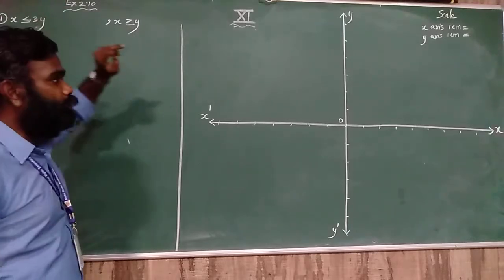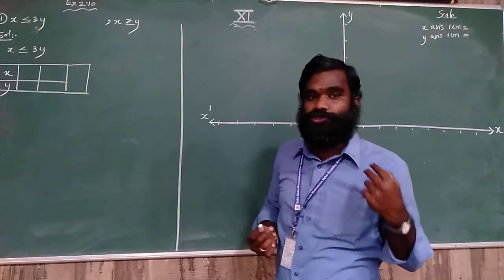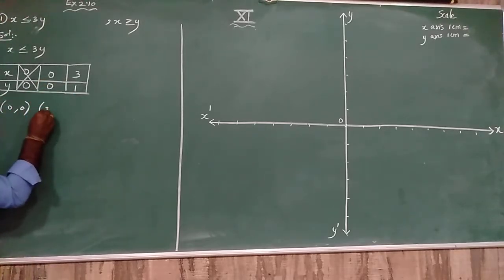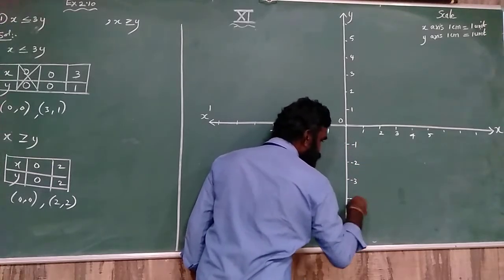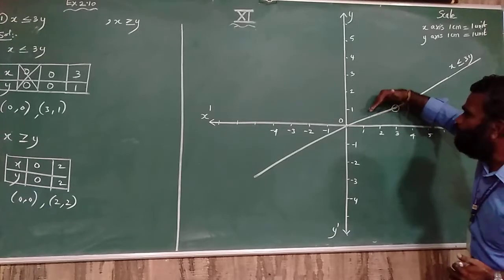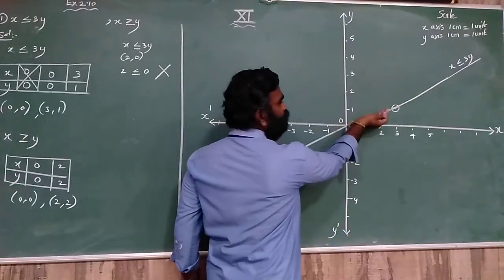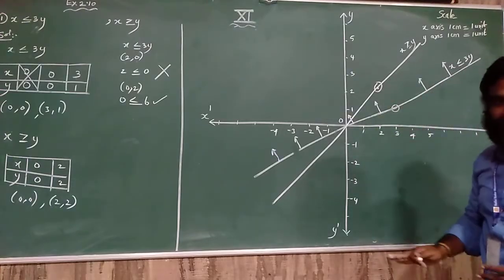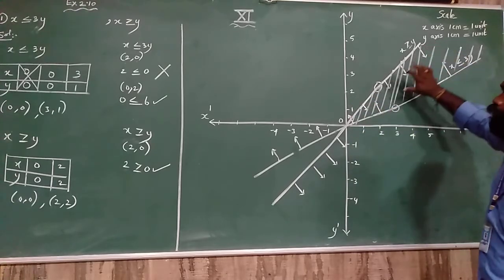Ex 2.10, 1 st sum, class 11